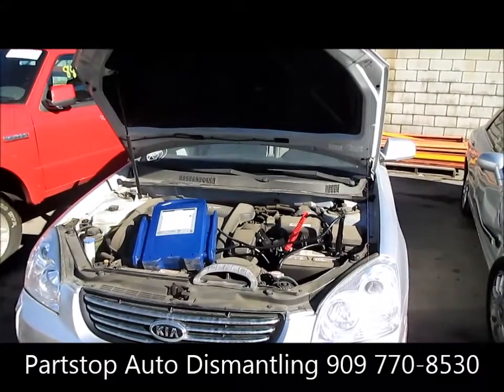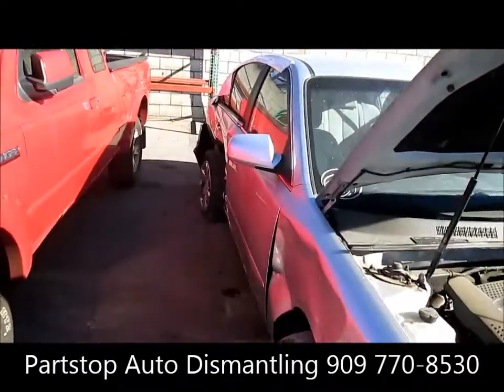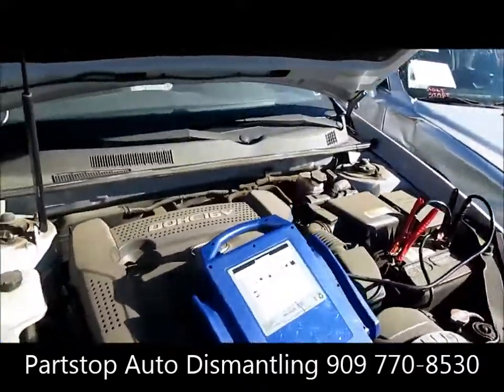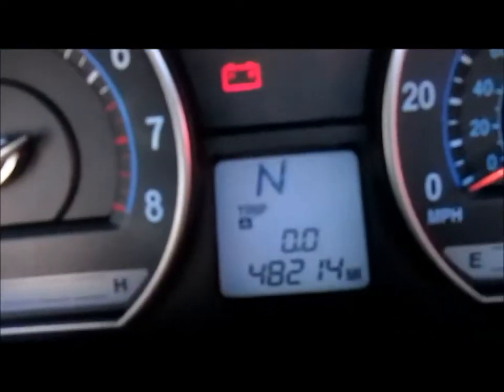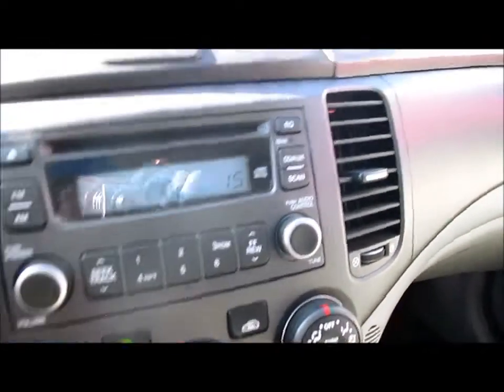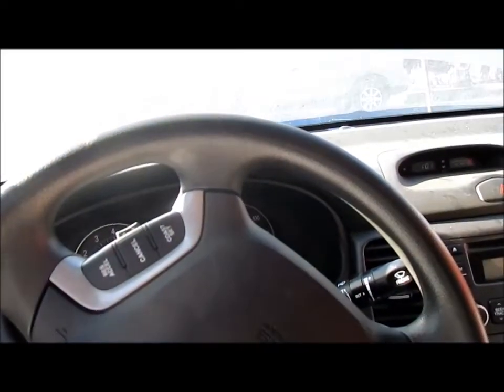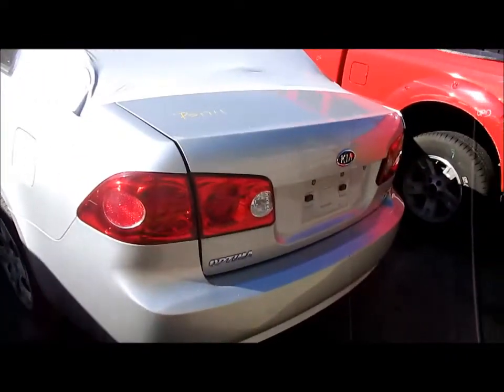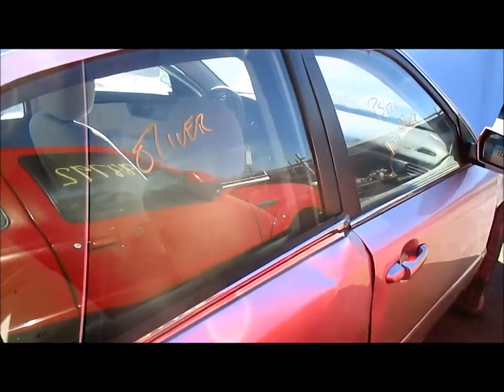PS1711 - 2008 Kia Optima LX 2.4L FWD Auto 48k